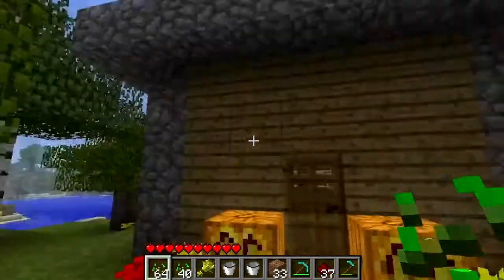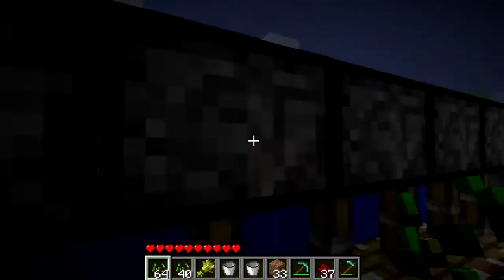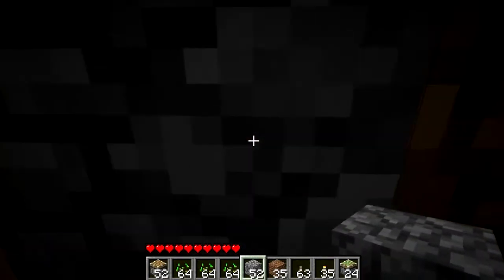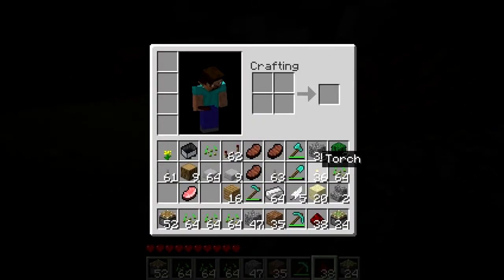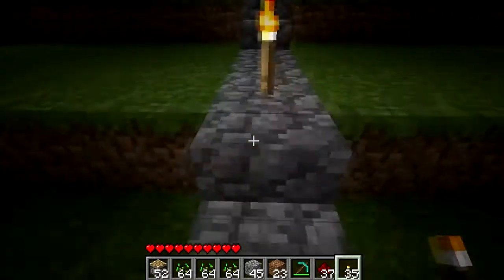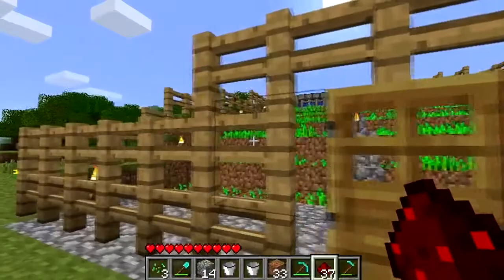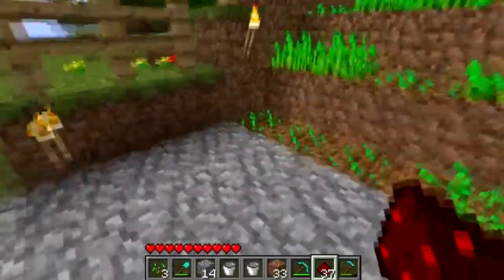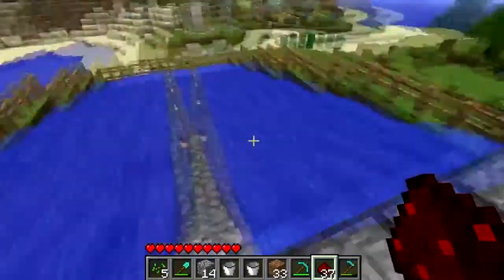Minecraft: Moon Lit Tutorials ~ Wheat Farming With Pistons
**this video is revised and now being re-posted with the fixes**
This tutorial shows how to make a large scale wheat farm using pistons in Minecraft with the 1.7 update.

Enjoy, good luck, and happy crafting!